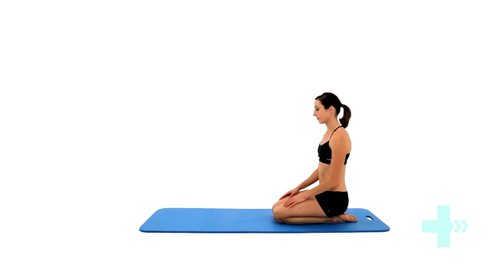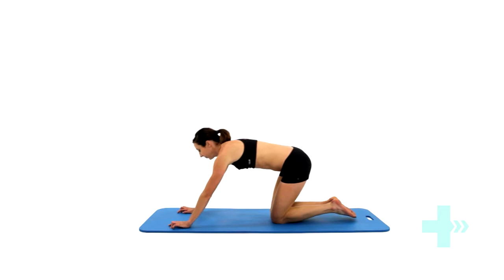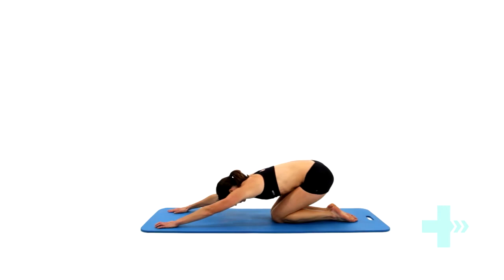Child pose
Don Kelly Exercise Tips. Daily videos on my youtube channel.

1. Get onto your hands and knees, and drop your buttocks back onto your heels.
2. Stretch your hands forwards, dropping your head between your shoulders towards the floor.
3. You will feel this stretch through your back and upper arms.

Limerick Clinic:  8 The Stables, Huntsfield, Dooradoyle, Limerick
Corl Clinic: 12, Broad Street, Charleville Co. Cork